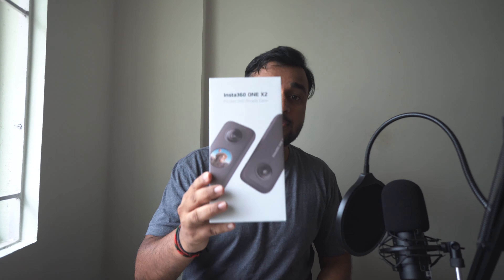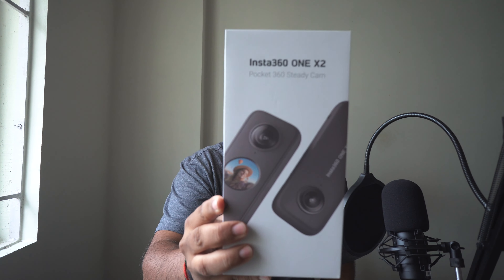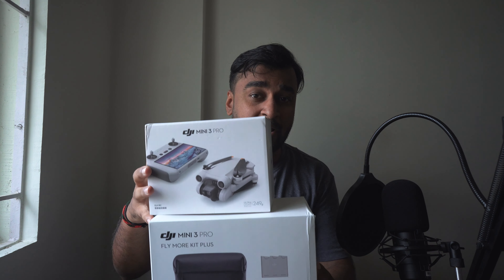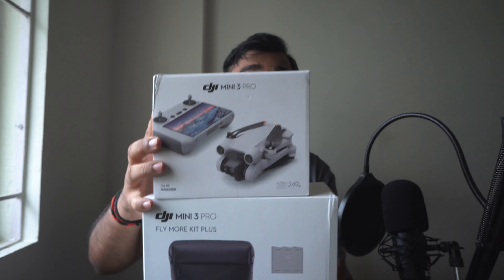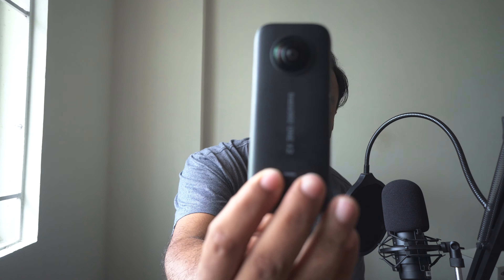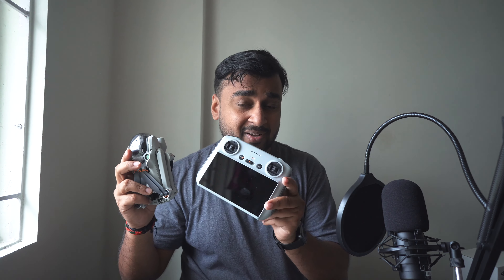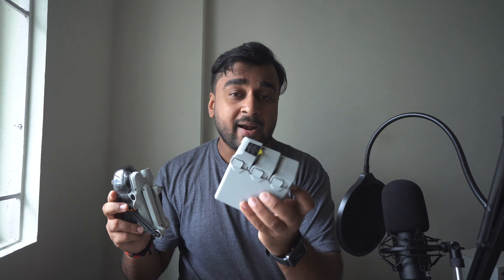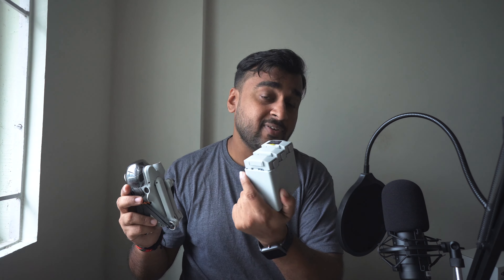Major Upgrades worth 2 Lakh Rupees for our Youtube Channel | QnA |KVlogs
Hello fam, this video is regarding some major upgrades for our Youtube Channel. As you guys know, I give more importance to the quality of contents on our channel. I purchased gadgets worth almost 2 Lakh Rupees for our Youtube channel so that I can entertain you better.